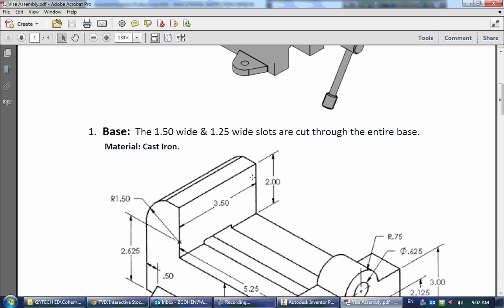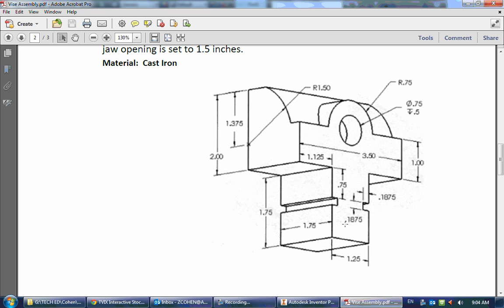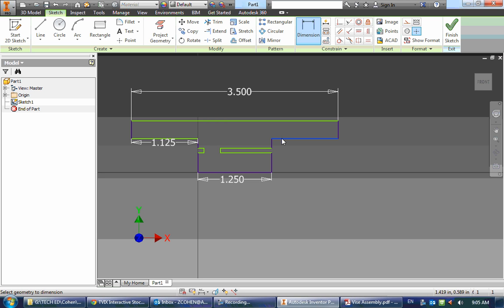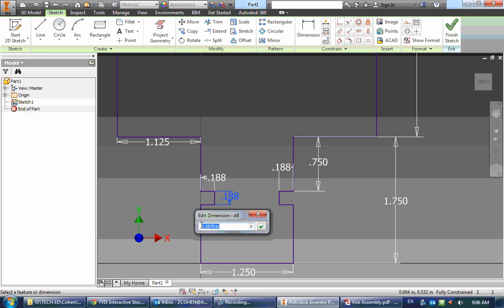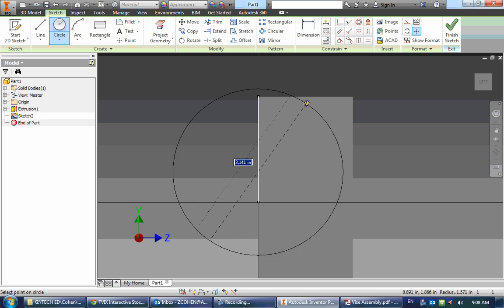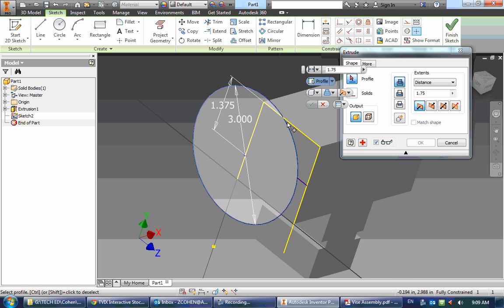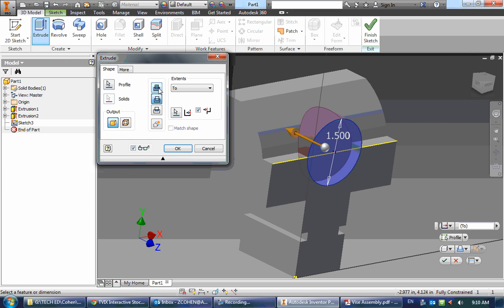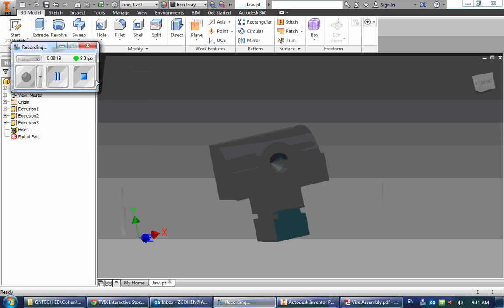Autodesk Inventor Tutorials Vise Part 2-Jaw